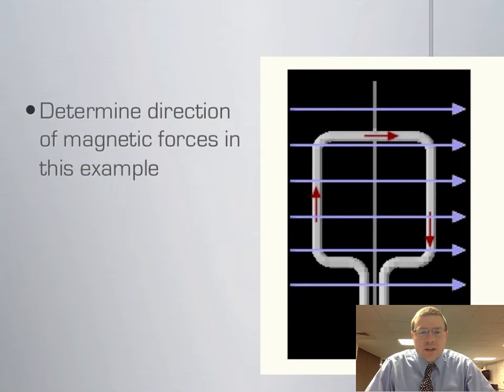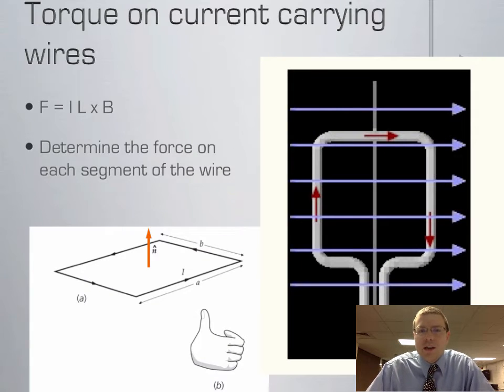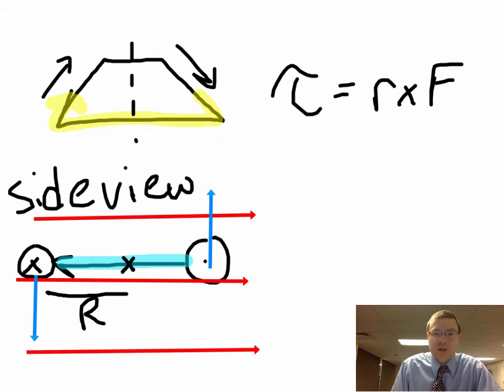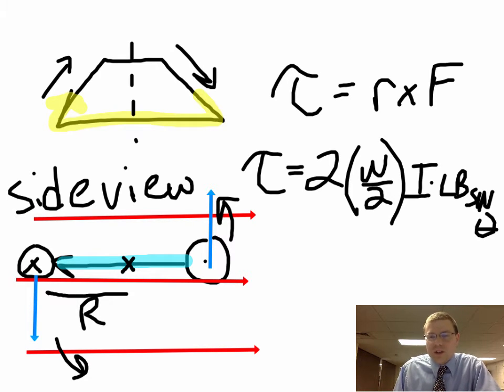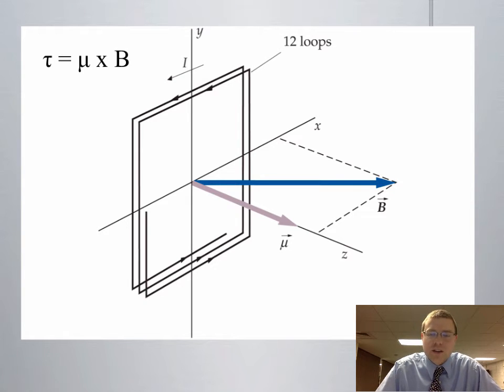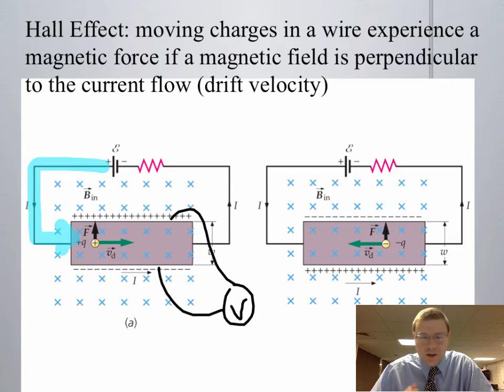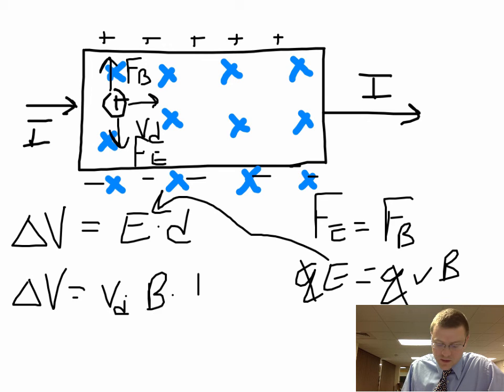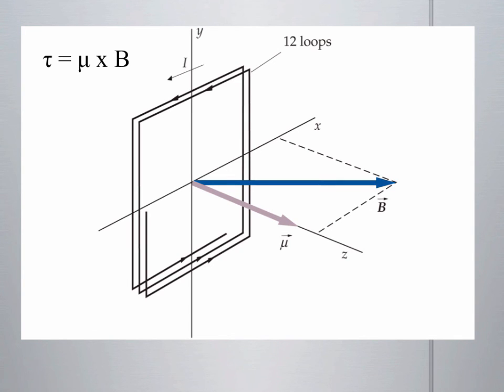19.4 Forces on Current Carrying Loops